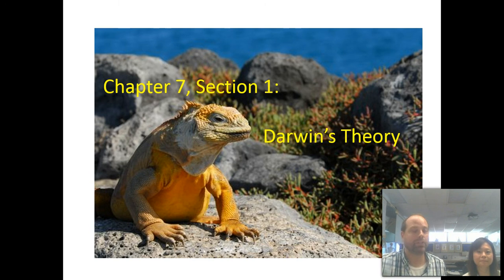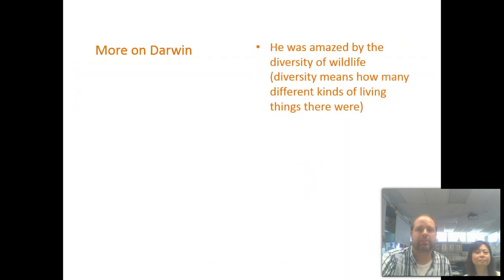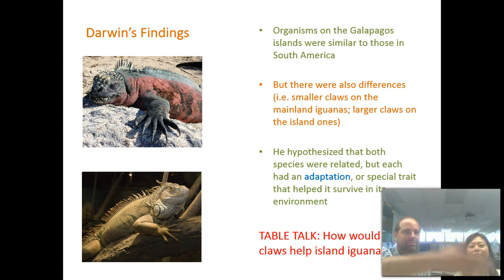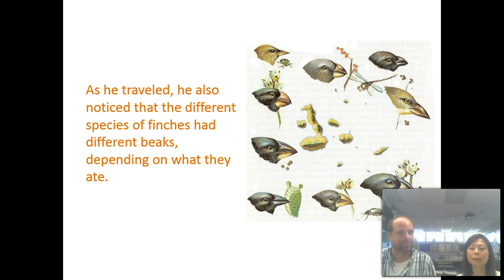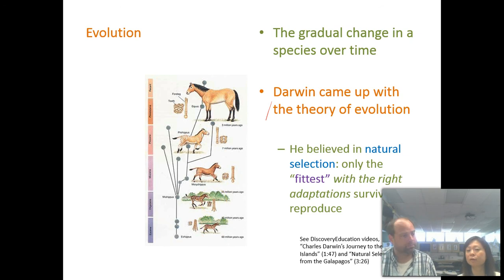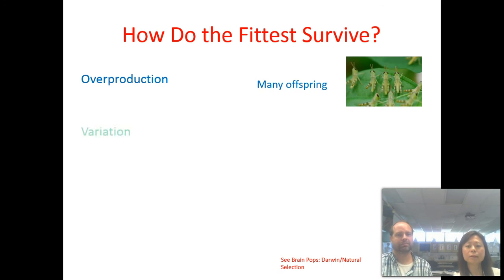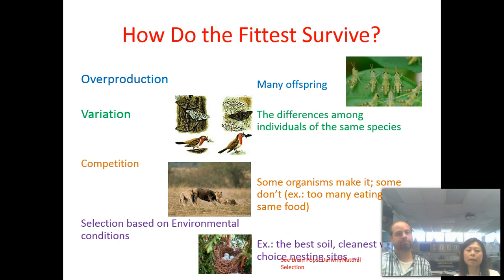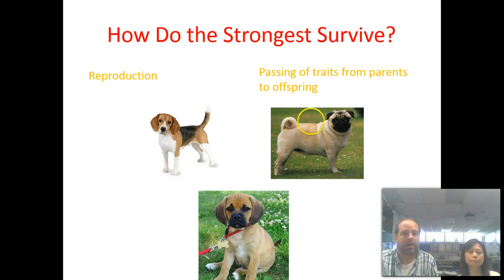Ch 7 Section 1